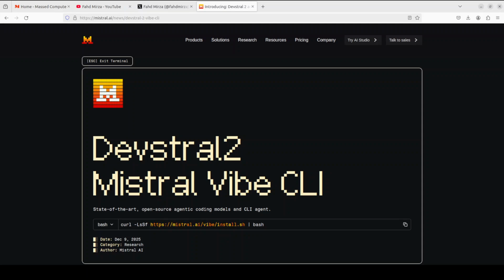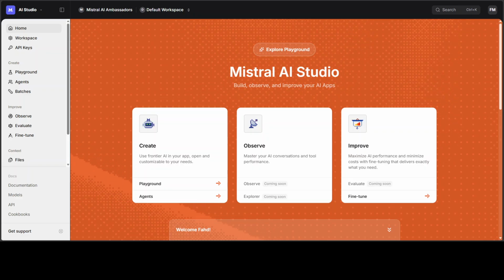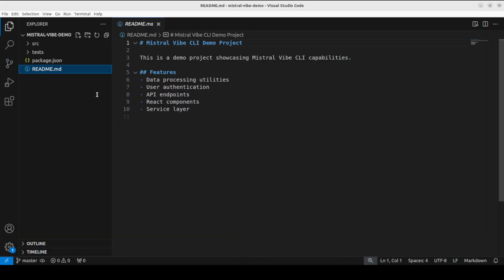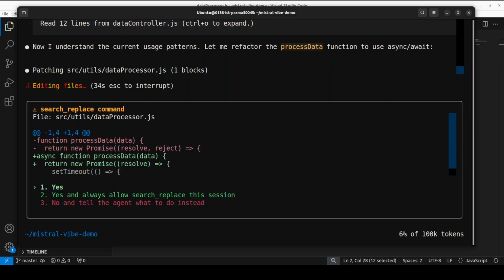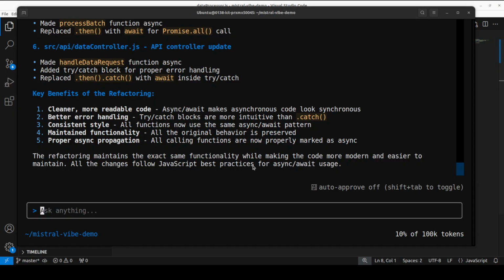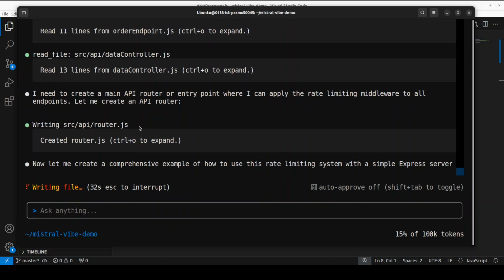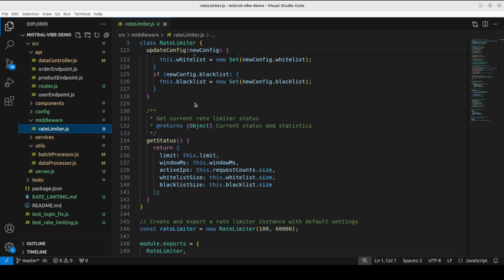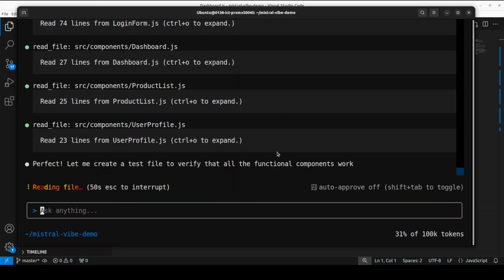Mistral Vibe CLI Demo: Free AI Coding Assistant for Programming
This video installs Mistral Vibe, which is a native CLI built for Devstral that enables end-to-end code automation.